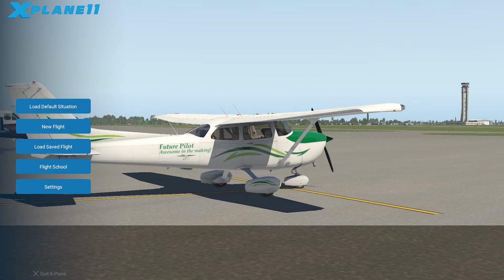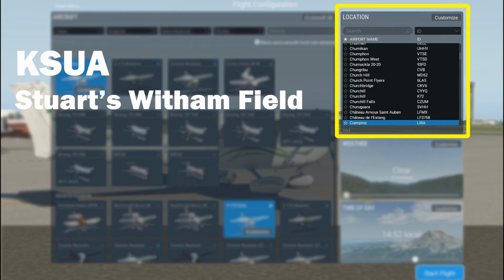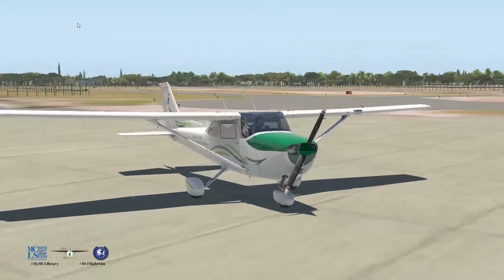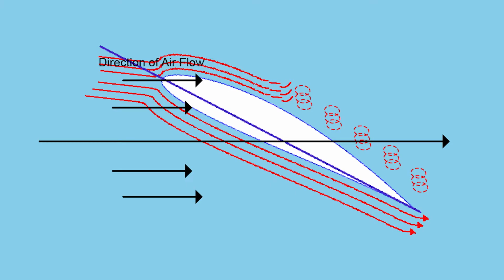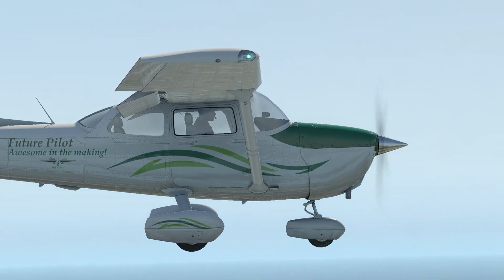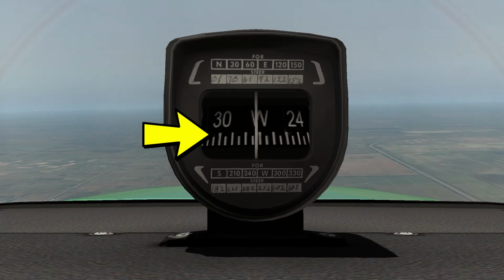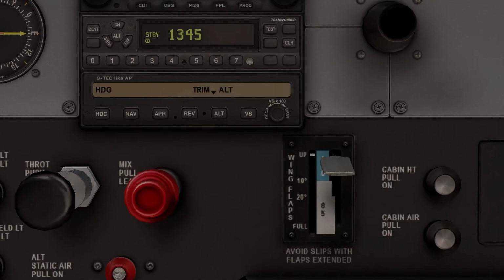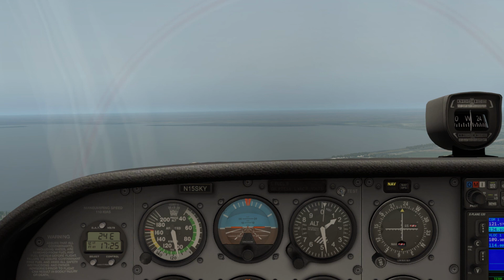Martin County Library System idea lab Flight Simulator Training Lesson 1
This video is an introduction to the Martin County Library System's Flight Simulator training program.This training video series if for Flight Simulator use only. It is not to be used for real world aviation purposes.

This video includes information on using the Library Flight Simulator, operating the Flight Simulator Software, and some basics about flight. It is very important and mandatory to watch all the way through in order to participate in the idea lab Skyward Flight Simulator Academy.

00:00 - Lesson Intro
00:17 - Disclaimer
00:48 - Why we use video prior to sitting on the simulator
01:16 - The Simulator
01:58 - The Hardware
03:02 - The Software
03:13 - The Start Menu
04:00 - Setting up a new flight
04:16 - Aircraft Selection
06:57 - Location Selection
08:32 - Simple Weather Settings
08:49 - Time of Day Settings
09:10 - In-flight Menus
12:25 - The Airplane
15:22 - The Physics of Flight
17:35 - Angle of Attack (  AoA  )
18:28 - Stalls
18:55 - Control Surfaces
19:39 - Ailerons
20:02 - Elevator
20:26 - Rudder
20:47 - Flaps
21:06 - Trim Tab
21:26 - Inside | Controllers
21:47 - Yoke
22:53 - Rudder Pedals
23:46 - Flap Lever
24:11 - Trim Wheel
24:37 - Instruments
24:52 - Six Pack
25:07 - Airspeed Indicator
25:55 - Attitude Indicator
26:12 - Bank Indicators
26:45 - Pitch Ladder
27:20 - Altimeter
28:09 - Turn Coordinator
28:43 - Heading Indicator
30:28 - Vertical Speed Indicator (VSI)
31:11 - Engine and System Instruments
31:19 - RPM Indicator
31:27 - Exhaust Gas Temperature (EGT)
31:41 - Fuel Flow Indicator
32:16 - Oil Temperature Indicator
32:40 - Oil Pressure Indicator
32:47 - Ammeter
33:23 - Vacuum Pressure Gauge
33:43 - Navigation Instruments
33:50 - VOR Instruments
34:18 - ADF / NDB Instruments
34:57 - Throttle and Mixture
35:54 - Flap Lever
36:26 - Parking Brake
36:47 - Trim Wheel
37:37 - Radios and Autopilot
38:18 - Now Let's Fly! Keeping the airplane level
39:29 - Left Turning Tendencies
41:17 - Your Practice Session